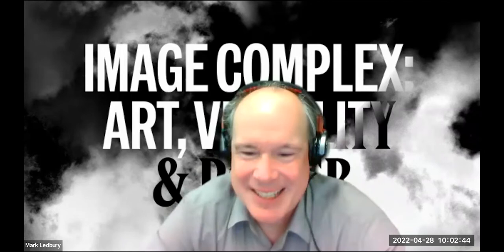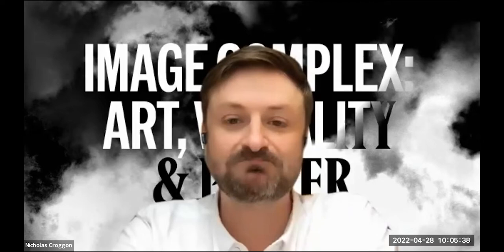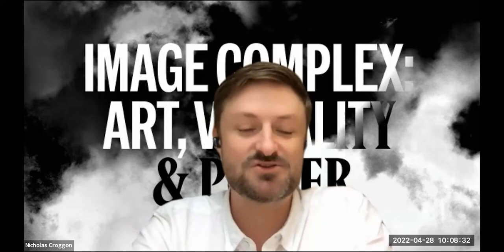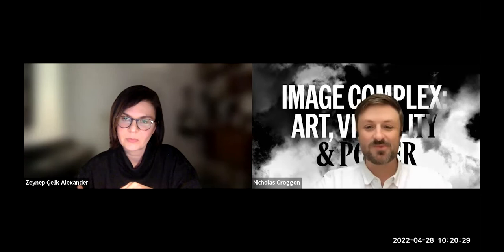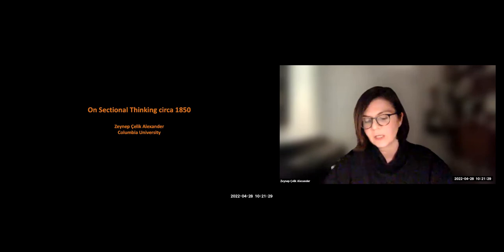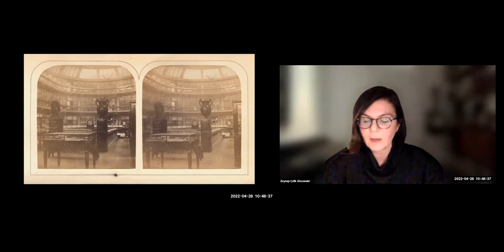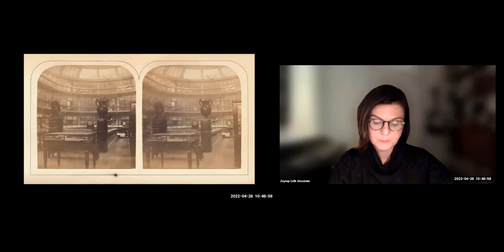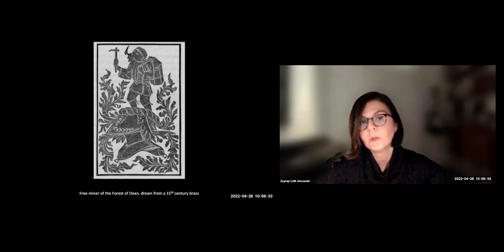Zeynep Çelik Alexander / Sectional Thinking Circa 1850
The second event in the 2022 series Image Complex.

This series introduces new scholarship on the way visuality shapes the history and politics of identity, technology and imperialism.

Images and artworks exist not simply as objects to be admired or interpreted, but as part of a vast visual infrastructure that governs our lives, shaping what we see, who we are, and what we can do. This infrastructure is what Meg McLagan and Yates McKee call the “image complex”.

Series convened by Nick Croggon, Events and Programs Officer at the Power Institute.

Zeynep Çelik Alexander’s work focuses on the history and theory of architecture since the Enlightenment. After being trained as an architect at Istanbul Technical University and Harvard Graduate School of Design, she received her Ph.D. from the History, Theory, and Criticism Program at M.I.T.

Çelik Alexander is the author of Kinaesthetic Knowing: Aesthetics, Epistemology, Modern Design (Chicago and London: University of Chicago Press, 2017), a history of an alternative mode of knowing—non-propositional, non-linguistic, and based on the movements of the body—that gained saliency in the nineteenth century and informed the epistemological logic of modernism in the German-speaking world. A second volume, co-edited with John J. May (Harvard University) and forthcoming from the University of Minnesota Press, examines the histories of a series of techniques that have come to dominate contemporary design disciplines. Çelik Alexander is also currently at work on new book that explores nineteenth-century architectures of bureaucracy from the Kew Herbarium to the Larkin Administration Building.

Çelik Alexander has published in numerous venues, including Journal of the Society of Architectural Historians, New German Critique, Harvard Design Magazine, Log, e-flux, Grey Room, Journal of Design History, and Centropa. Çelik Alexander is a member of the Aggregate Architectural History Collaborative and an editor of the journal Grey Room.